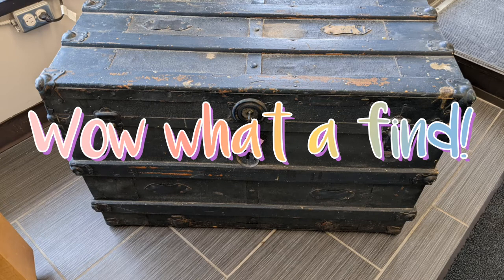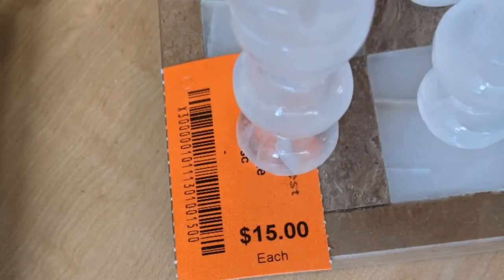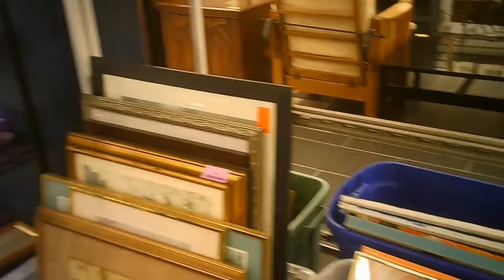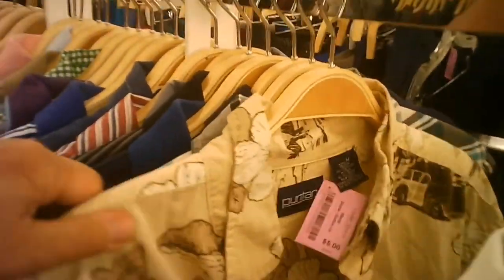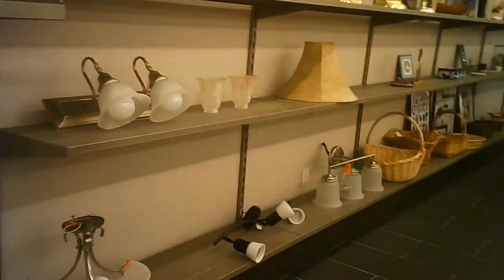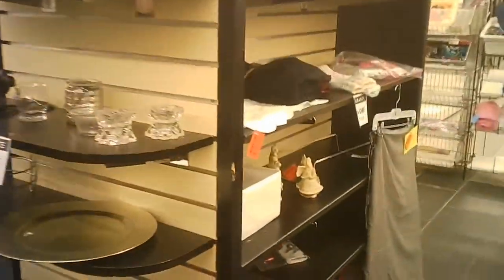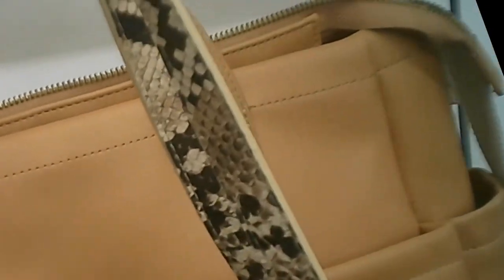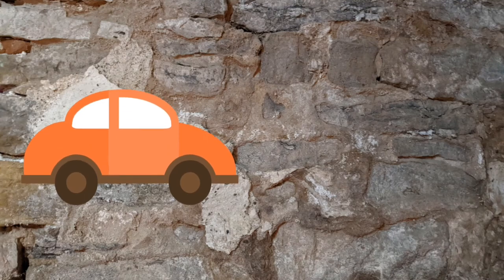Cedar Chest Thrift Store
Great mid sized store with reasonable prices and good stuff. I've seen a few others come and go from this stretch of street over the years. This is worth the trip.